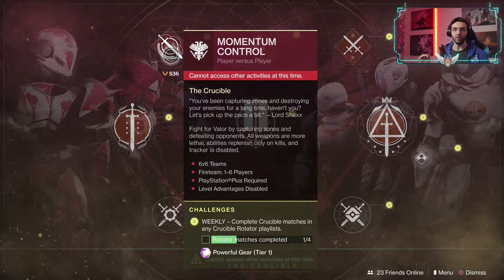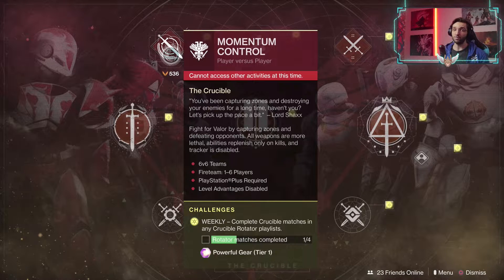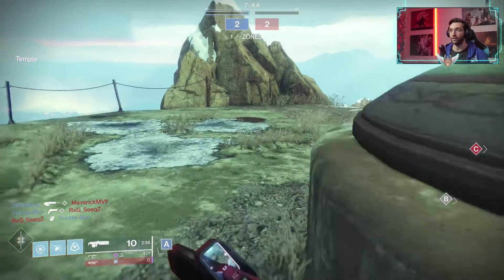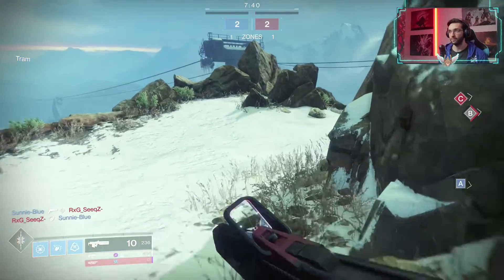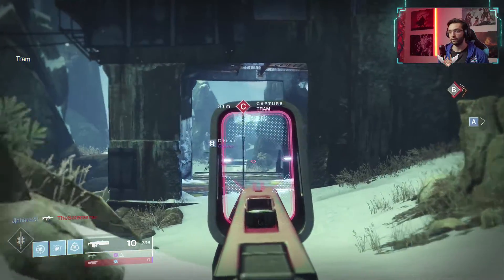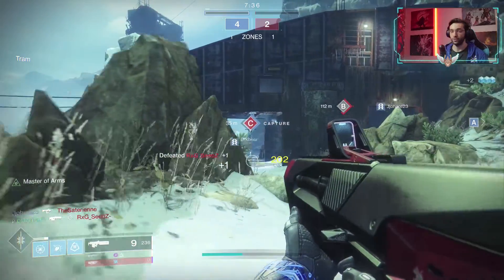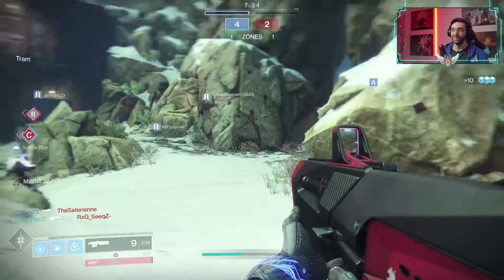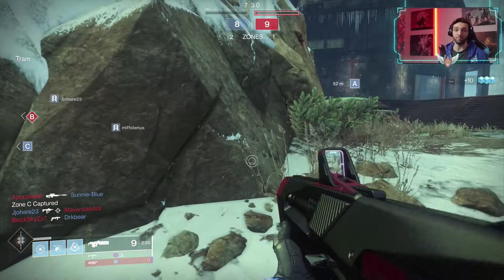Destiny 2 | get Randys throwing knife SUPER fast | do this now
hope you beautiful people find this helpful! as allways i try to keep stuff as short as possible! not to waste your time:) have fun!

Track Info: Motivational Pop - AShamaluevMusic.

Track Info: Motivational Uplifting - AShamaluevMusic.

Track Info: Epic Motivation - AShamaluevMusic.